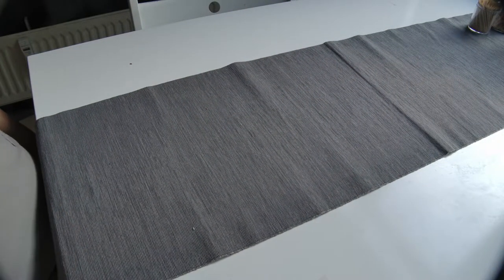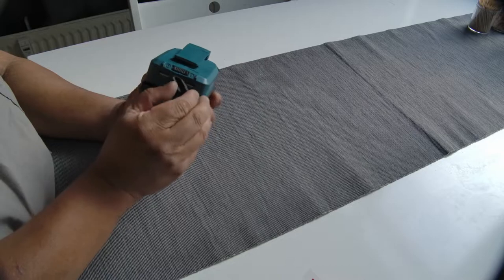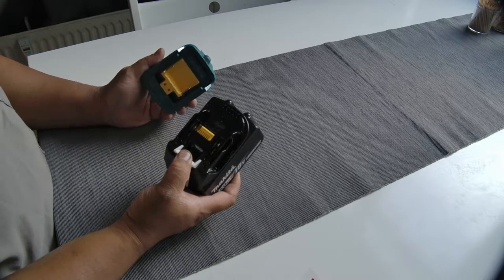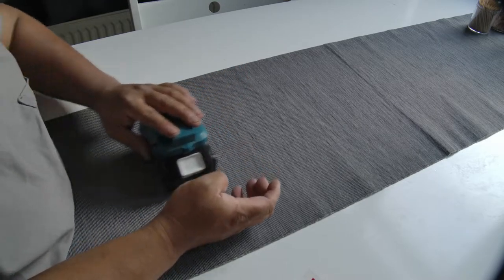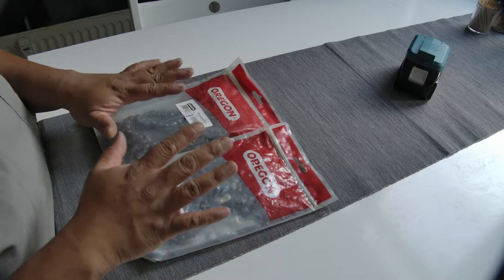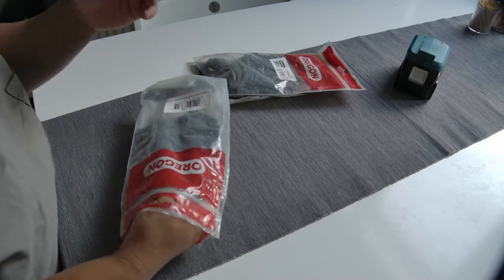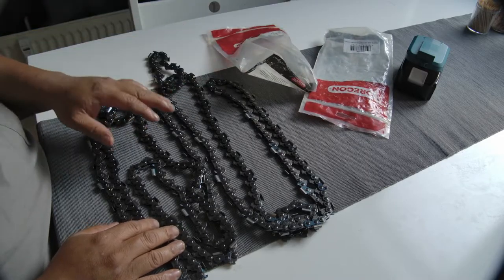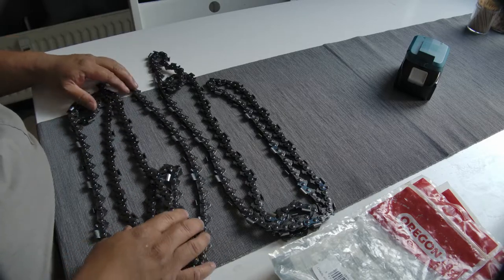Unboxing tools from Makita and Oregon - Makita - Oregon - harvester -specialpaul.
In this video I present you tools and accessories from Makita and Oregon - once the Makita USB adapter (DEAADP05) and saw chains/harvester chains from Oregon.

If you have any questions feel free to post them in the comments - in this sense greet your specialpaul.